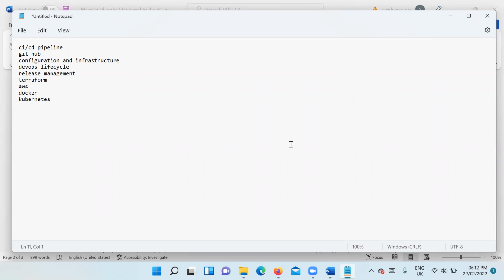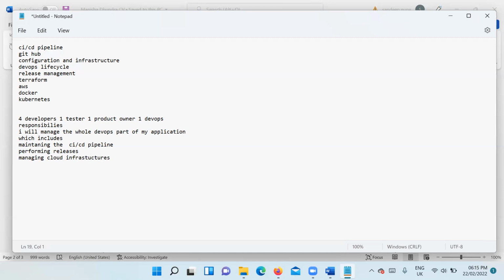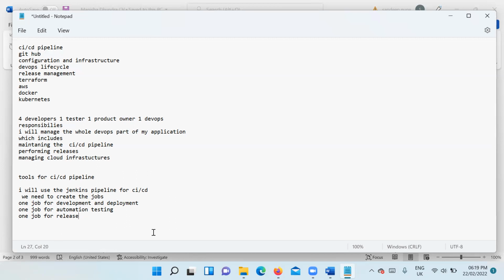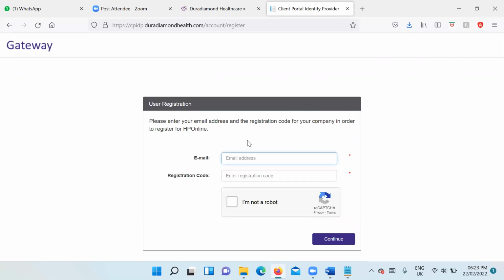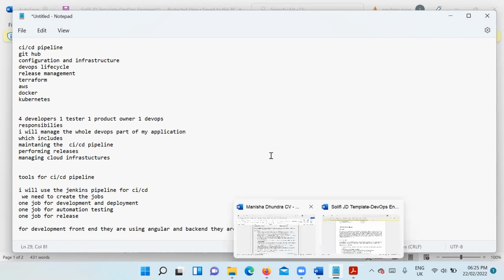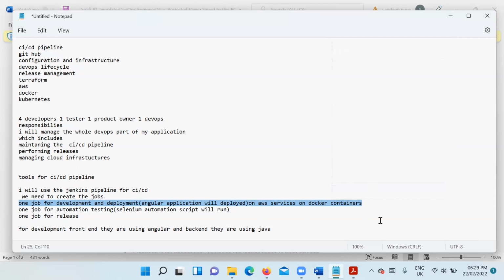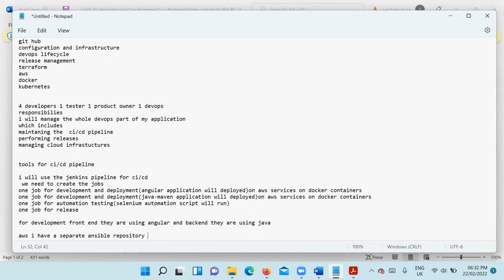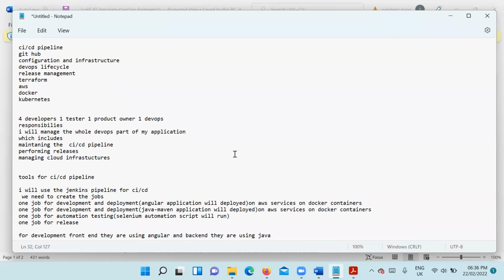IT Talent Hub UK - Last Minute Devops Interview Preparation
Last Minute Devops Interview Preparation